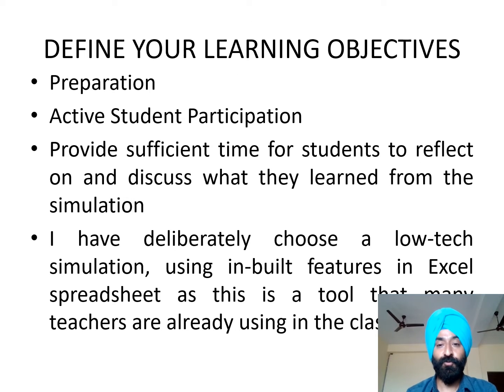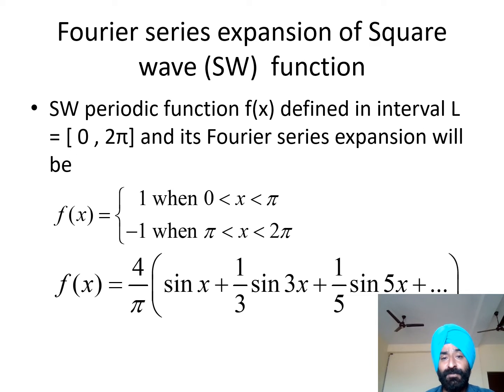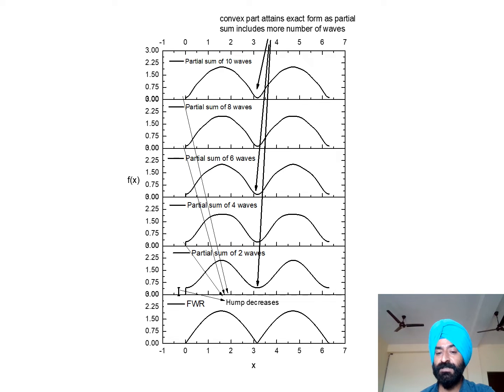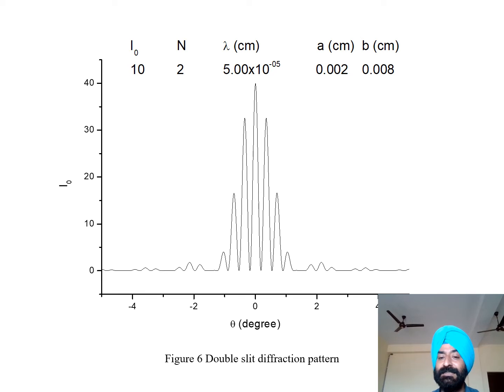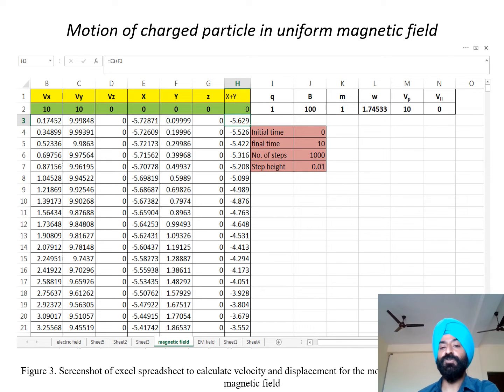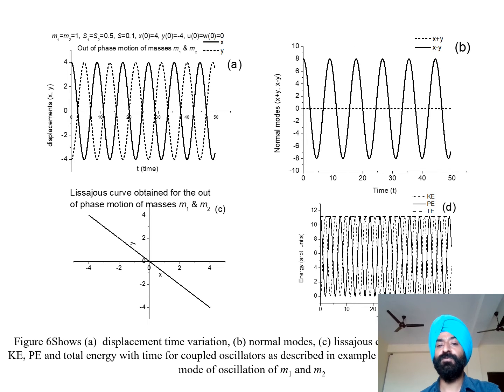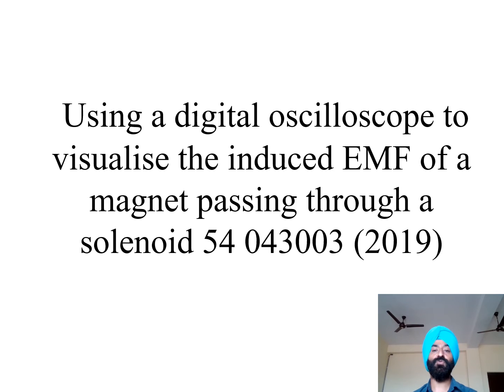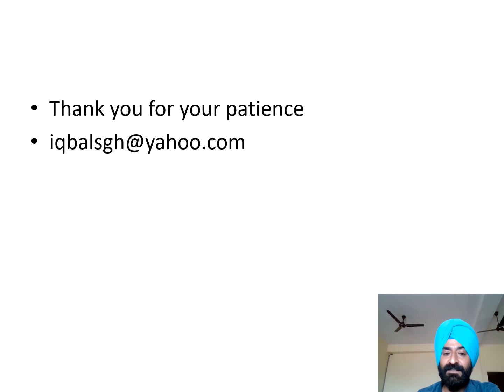Excel spreadsheet based simulations for physics education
This vedio include the work done using excel spreadsheets to to enhance conceptual learning of a physics student. Some examples of simulating a physics concept by an excel spreadsheet are Fourier series, Diffraction of waves, a charged particle in an Electromagnetic field, Coupled oscillator
 and polarization. Two more examples based upon the use of Digital storage oscilloscope (DSO) are Induced EMF, study of capacitor combination.